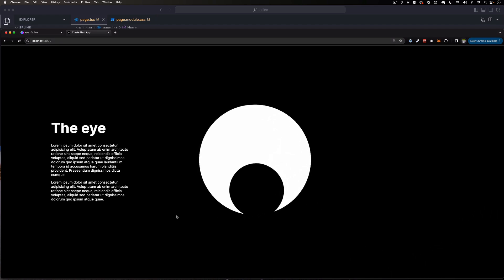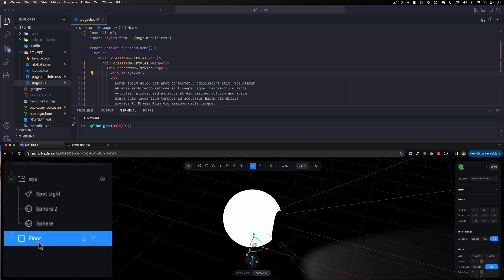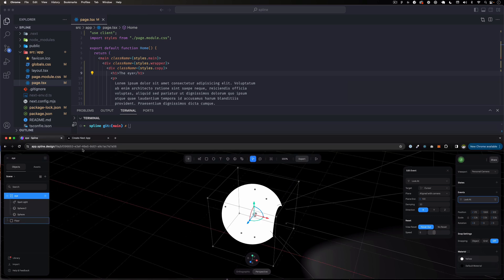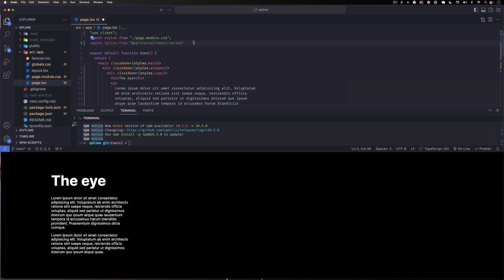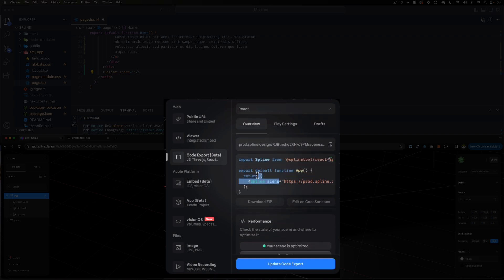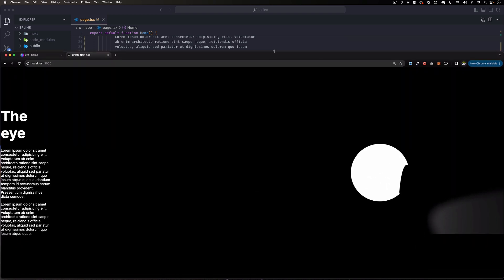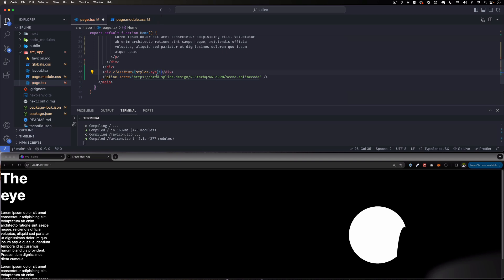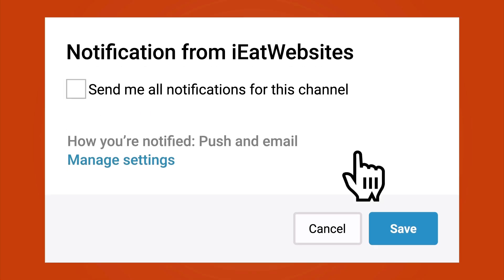Add 3D Model to Next JS using Spline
In this video we will be adding a 3D model that looks like an eye, and it will follow the cursor. We are going to be using Spline to model and export and add the 3d model to a Next JS website.

CHAPTERS:
0:00 Intro
0:39 What is Spline?
1:15 Preview the 3D model in Spline
1:46 Install the Spline package to Next JS
2:30 Import the Spline package to Next JS
3:05 Adding the 3D model to the Next JS page
4:08 Testing the Next JS website
5:01 Adding CSS
5:50 Final result